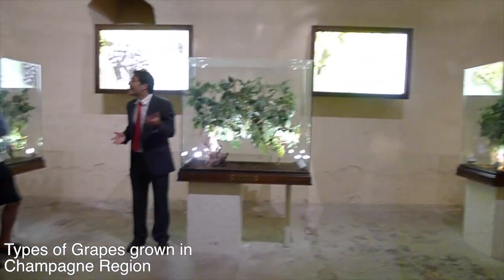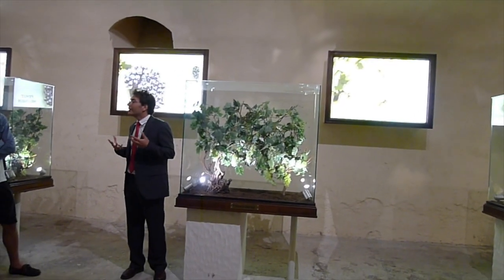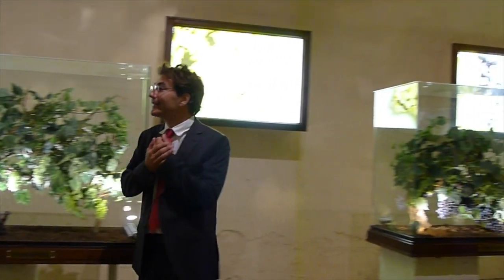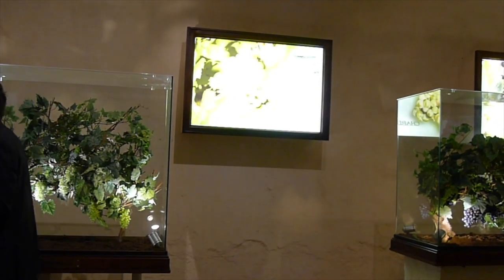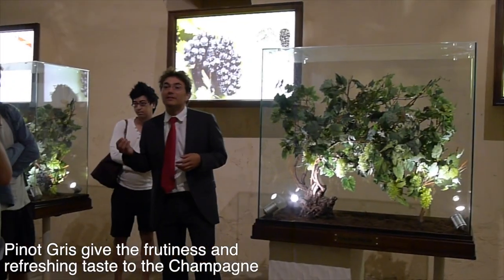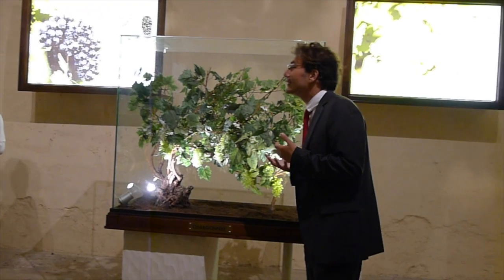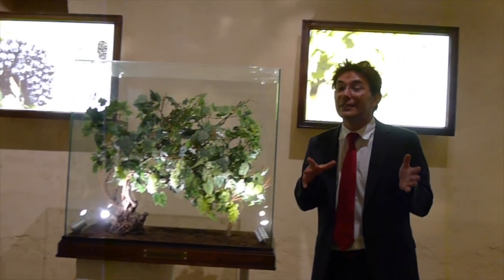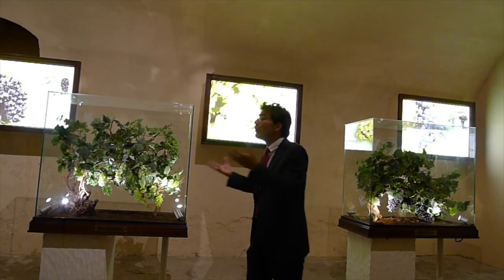[France] Mont Saint Michel (Normandy), Reims (Champagne Region) and G.H. Mumm Tour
Just compiling our video and pictures in our Normandy to Reims Roadtrip and sharing our experience and hopefully it can help the viewers as well on what to expect.

Mont Saint Michel is one of the places that must be visited when travelling to france and it's best to taste Crepes / Galette as it came from this region

Champagne is also interesting to visit and to see the origin of the most celebrated drink in the world (Champagne), it is not Champagne if it didn't come from here, and where best to taste and buy Champagne of course is from it's source!

I added some subtitles to give some context, especially on the Champagne making process. :)